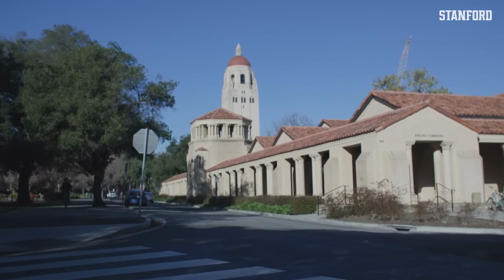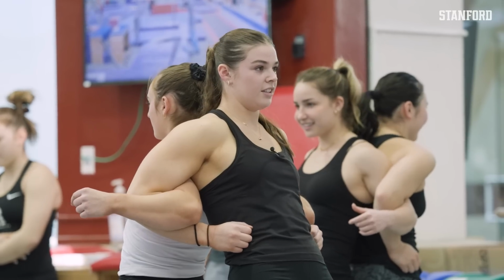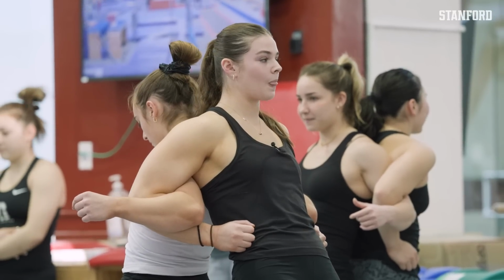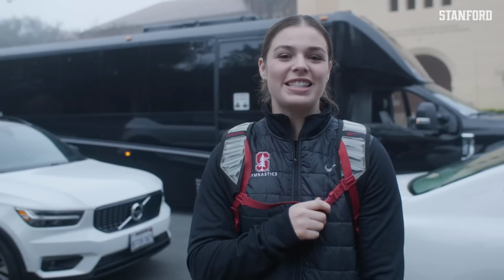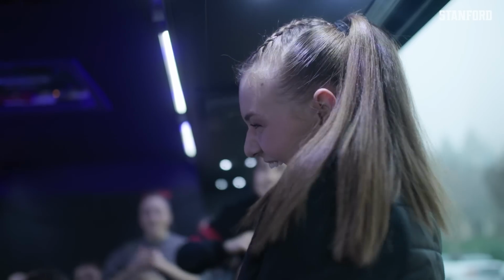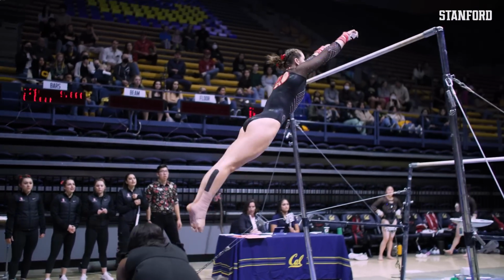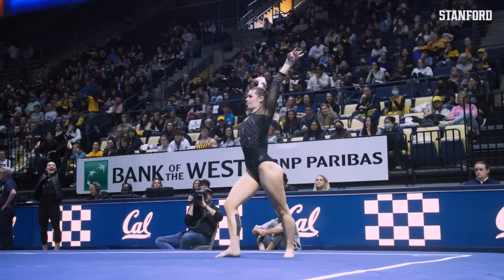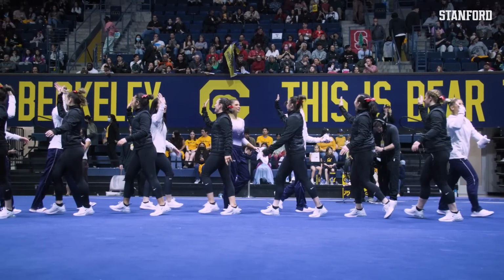Stanford Women's Gymnastics: Day in the Life | Madison Brunette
See what life as a member of the Stanford Women’s Gymnastics team is like as Madi Brunette takes us along on a day in her life!

Twitter.com/GoStanford
Instagram.com/GoStanford
Facebook.com/StanfordAthletics